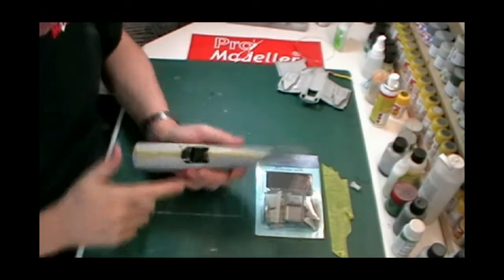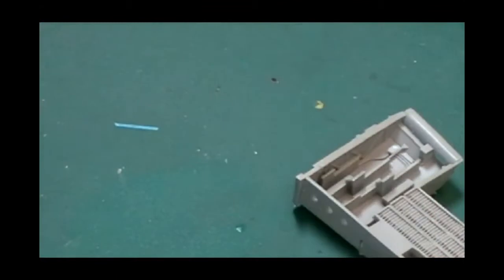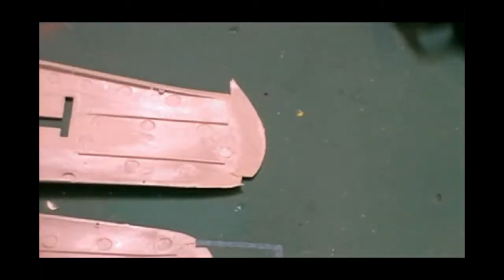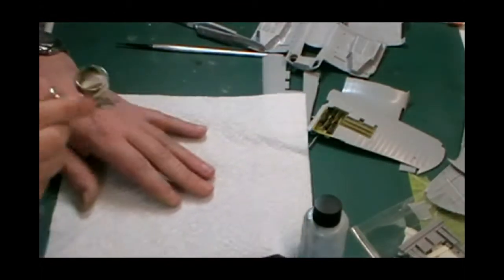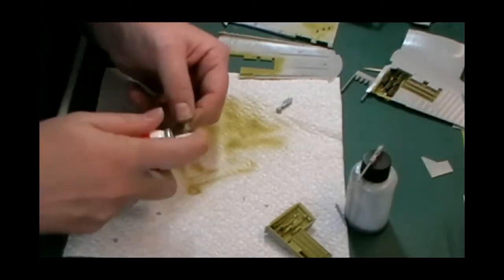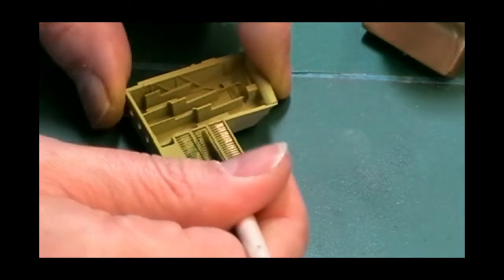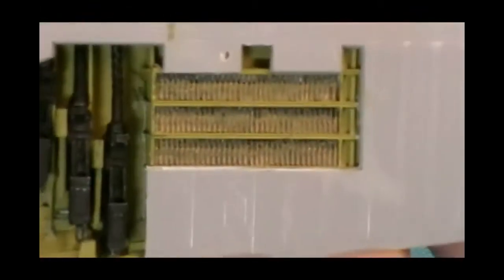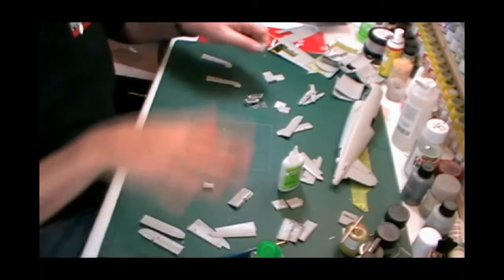Trumpeter 1/32 Corsair Part 5 (Classic)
Trumpeter 1/32 Corsair (Classic)